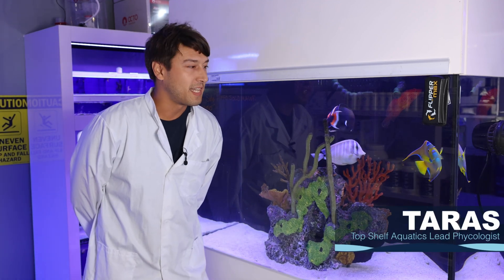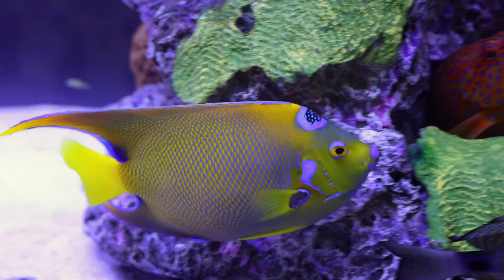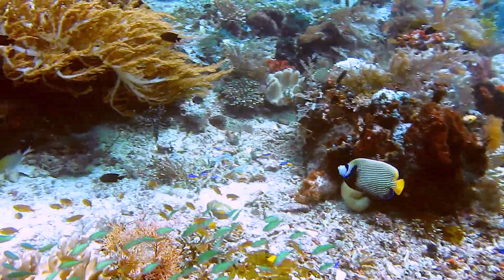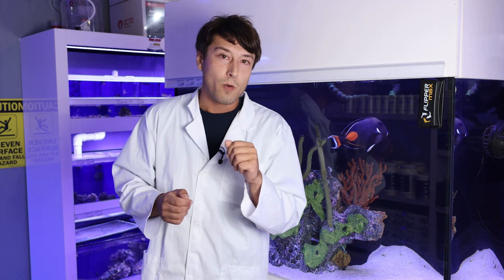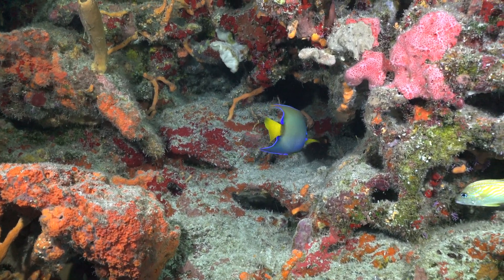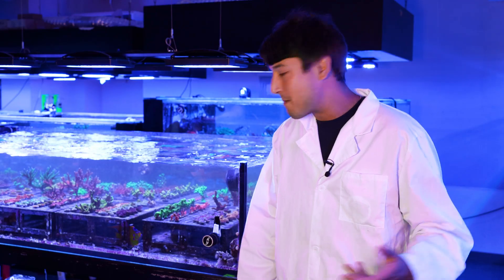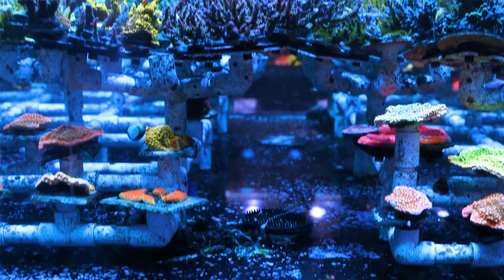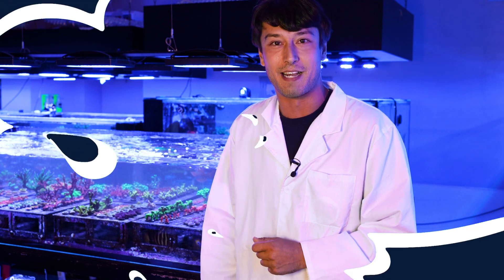Talking Fish: Angelfish! Reef Safe or Not?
In today's Taras Talks we take an in depth look at marine angelfish, a majestic and diverse family of fish! From their beautiful coloration, to their demanding dietary needs, and even the sustainability of wild stocks compared to aquaculture species, learn everything there is to know about these amazing fish!